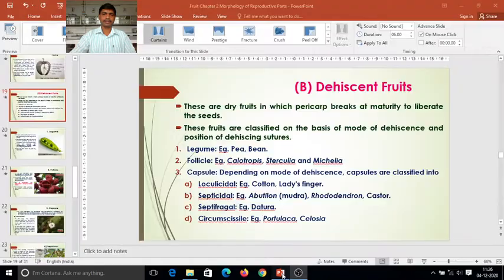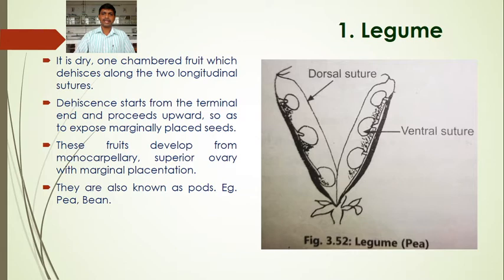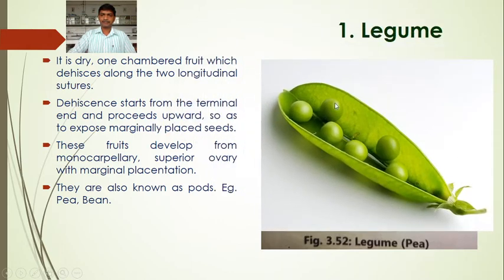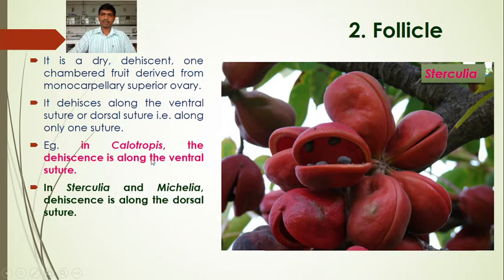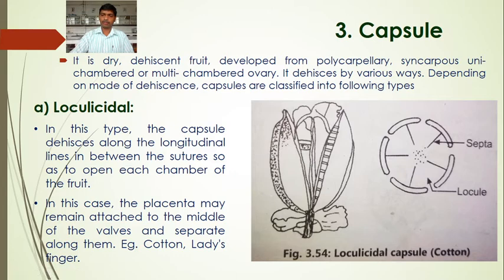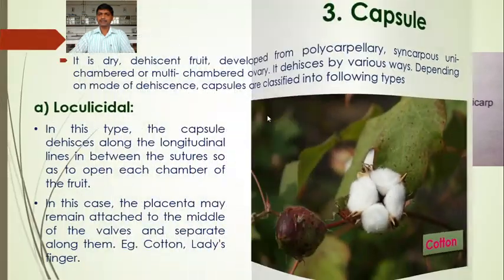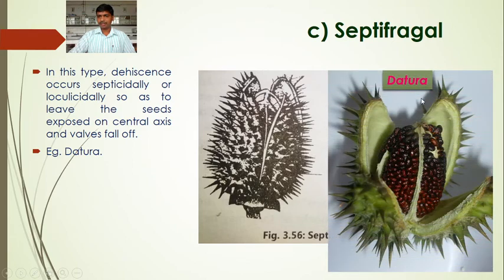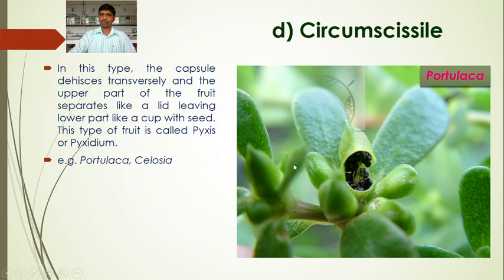Lecture 18 FY BSC Chapter 2 Morphology of Reproductive Parts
Dehiscent Fruits